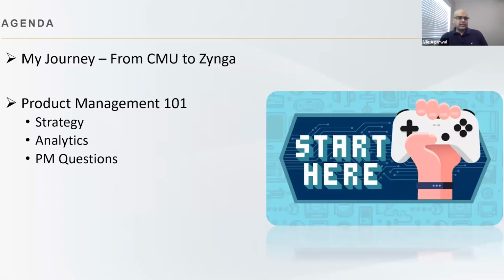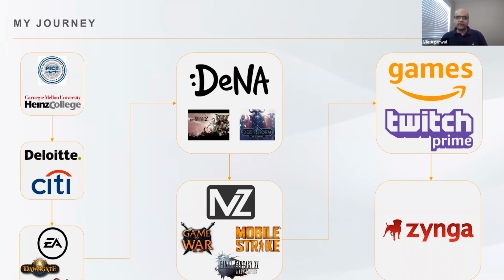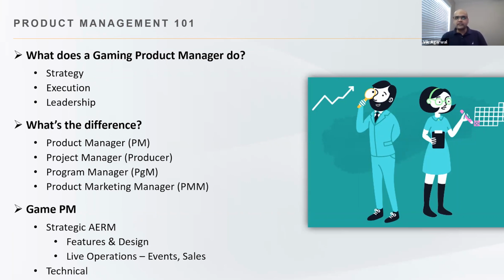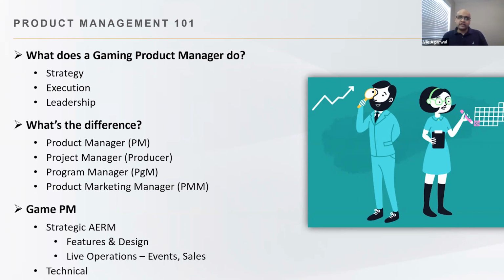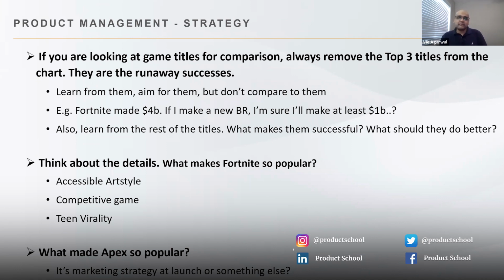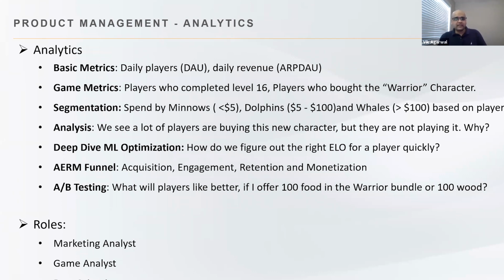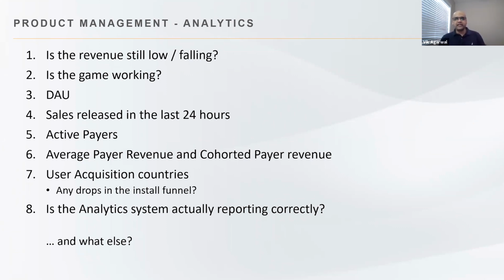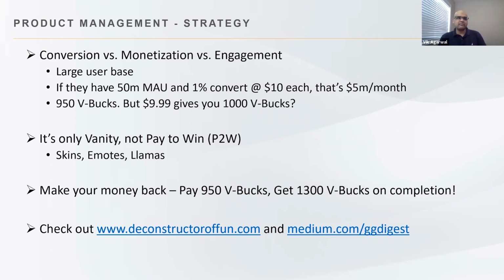Webinar: PM and Analytics in the Gaming Industry by Zynga Product Lead, Vikrant Agarwal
ABOUT THE SPEAKER:
Vik Agarwal is a Lead Product Manager at Zynga where he is helping launch the next generation of games. After working for over 7 years at multiple gaming studios such as EA, DeNA, Machinezone and Amazon Games, and working on over 8 gaming titles grossing over 2 billion dollars, Vik knows what truly drives the player AERM funnel, game monetization and world class live operations. It's all about the players and providing them with an experience they truly value. Vik holds a Masters in Information Security Policy and Management from Carnegie Mellon and currently enjoys playing Clash Royale and Archero on Mobile and Age of Empires 2: DE on PC.

In addition to classes, we host daily online events with top industry professionals about Product Management.

We are committed to pushing the product management industry forward. We published the Amazon bestseller, The Product Book (Get your copy host over 1,000 free events per year, The Proddy Awards, and ProductCon, the largest multi-city conference in the world for product managers.